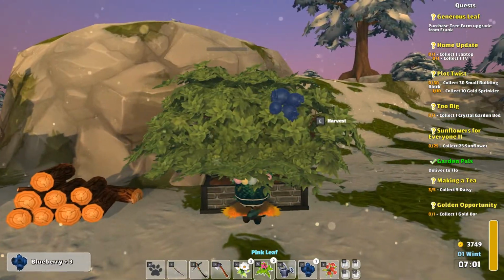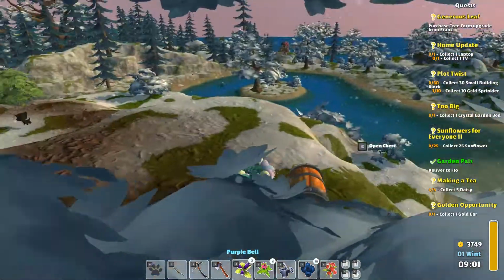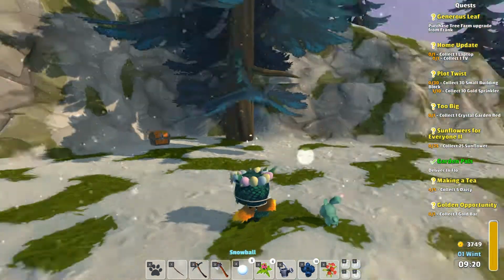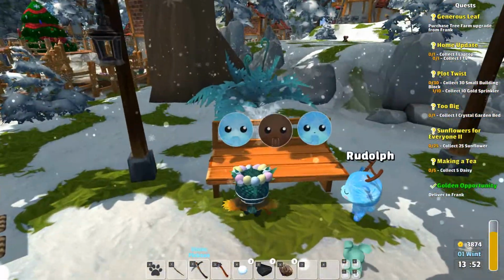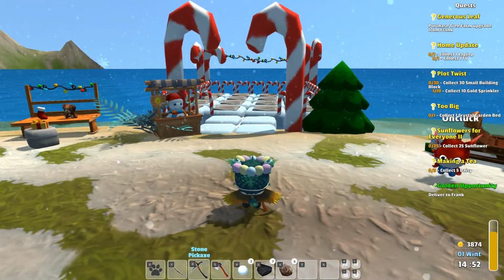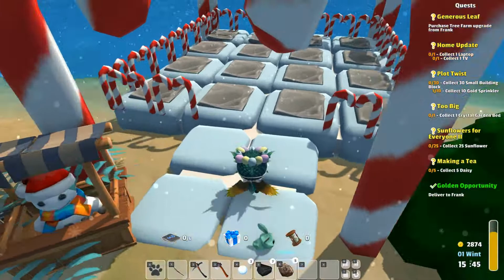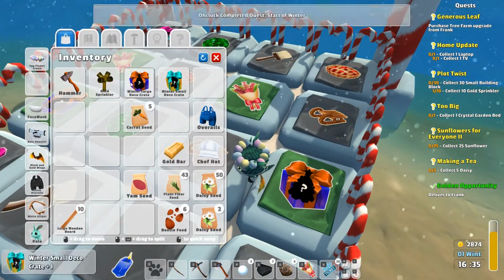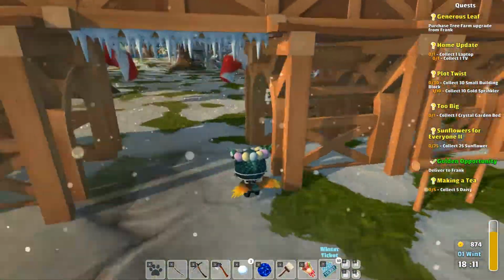Garden Paws Multiplayer : Lets Play : Episode 91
My Videos Are Made For Anyone Over The Age Of 13